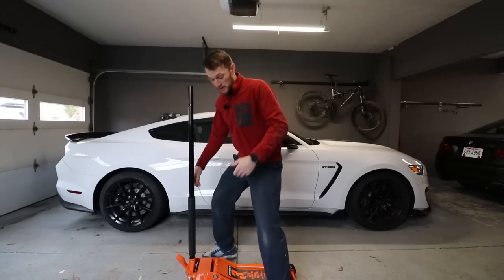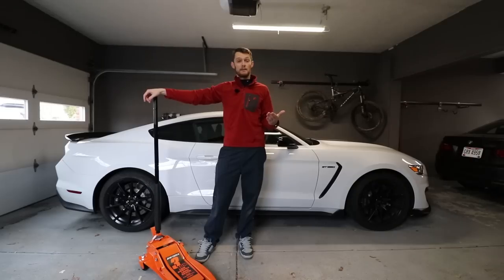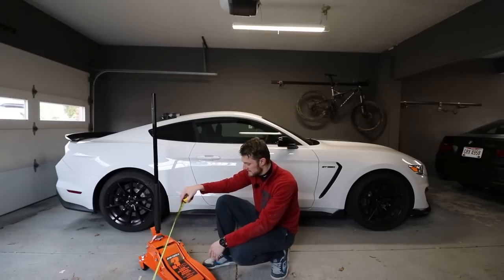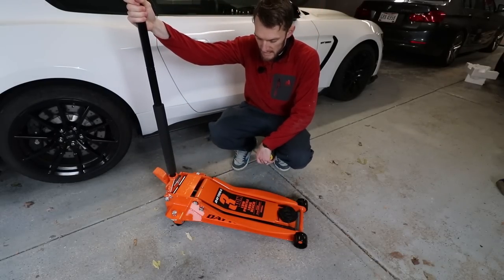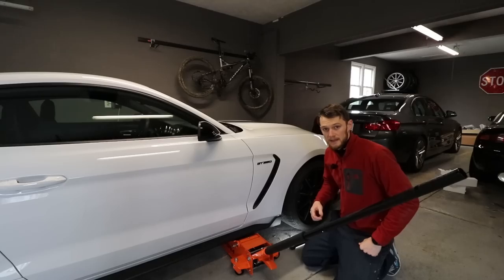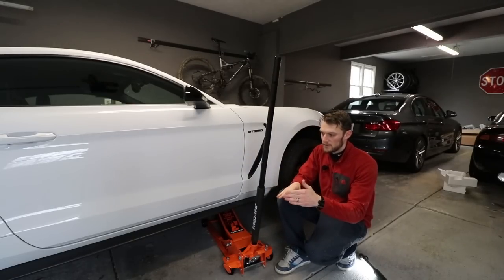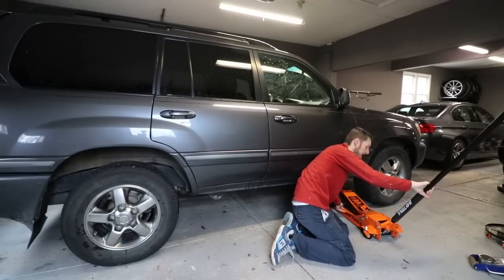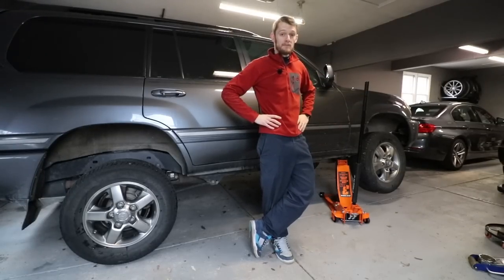Is This Harbor Freight Daytona 3 Ton Jack Any Good? DS300LR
It's time to review this new Harbor Freight Daytona DS300LR jack that I just purchased.  At $189 it's one of their more expensive jacks, but can it still be a bargain.